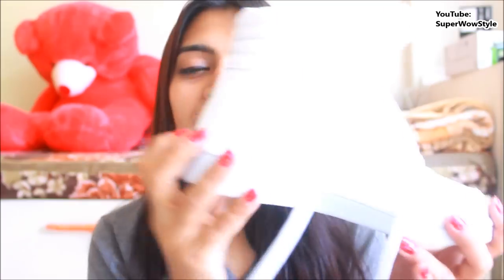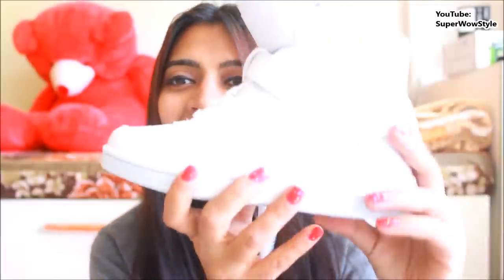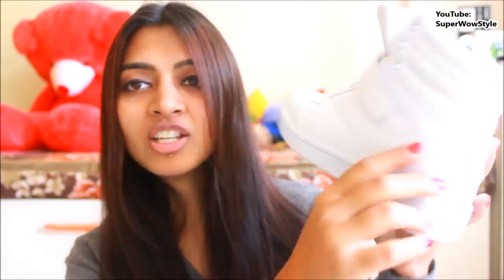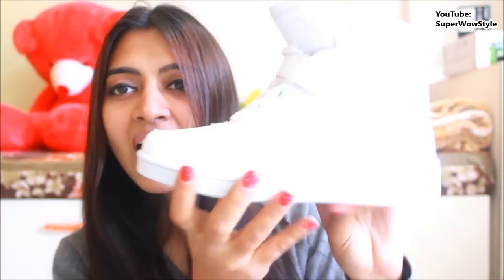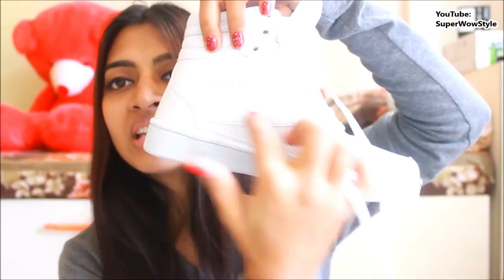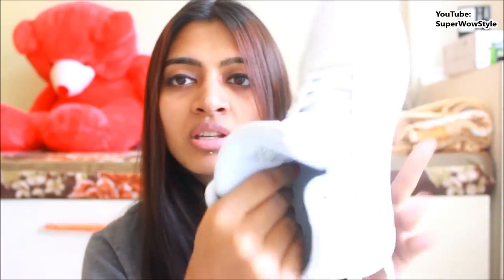Shoes With Hidden Heels! _ ♥ EVERY short Girls' Dream ♥ # My Favourites Series | SuperWowStyle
Grow taller, get an instant height increase, no matter after puberty, for teenagers, men and women - these shoes will teach you how to get tall instantly!

Get these height increase shoes

Join the super -wow- squad!

▼ COOL VIDEOS TO WATCH ▼